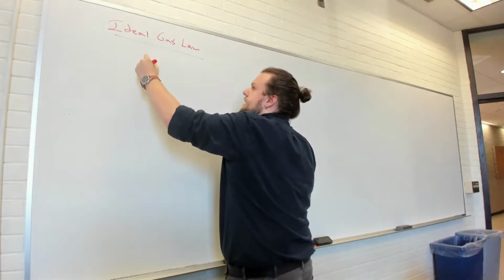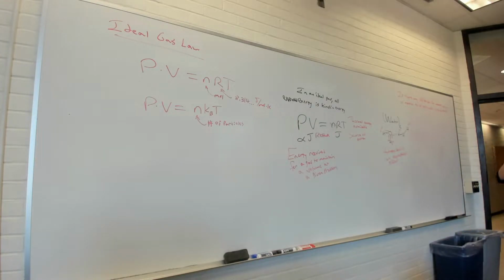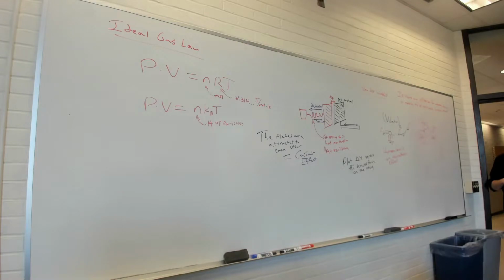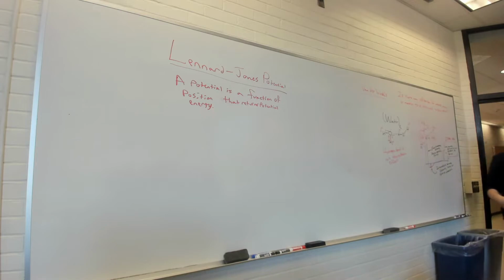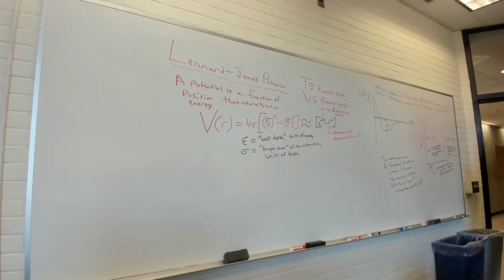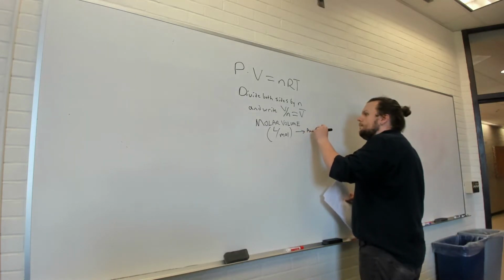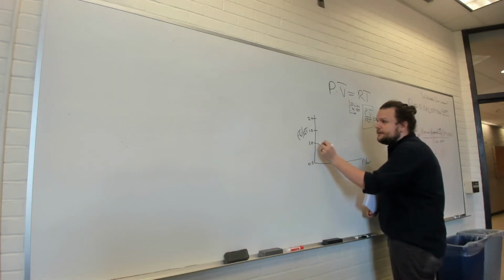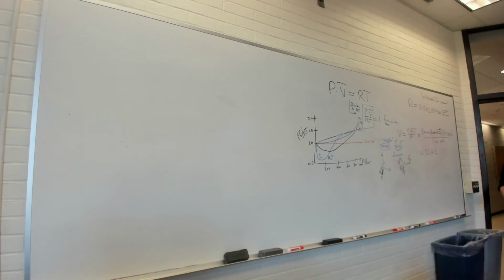Lecture 5 - Real Gases & Intermolecular Interactions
CHEM 3331-02, Fall 2022; Lecture 5 - Real Gases